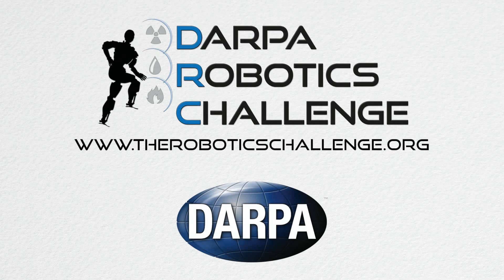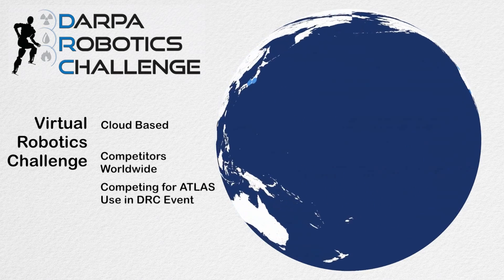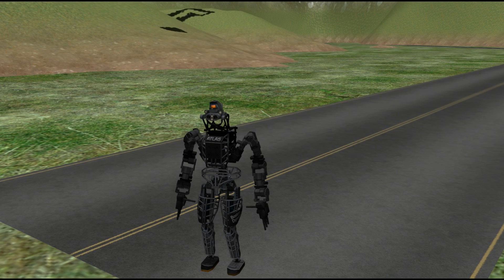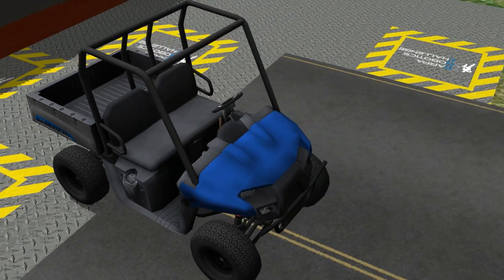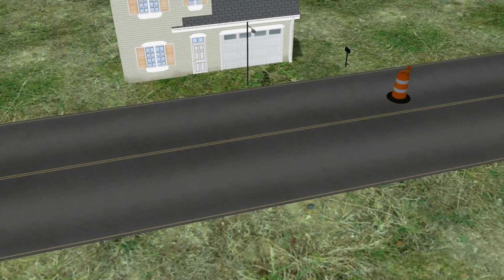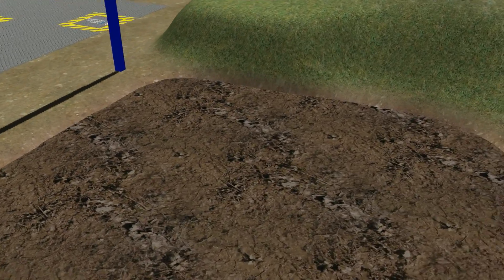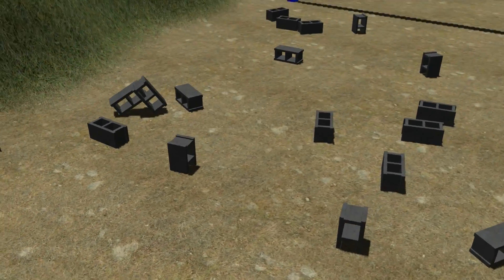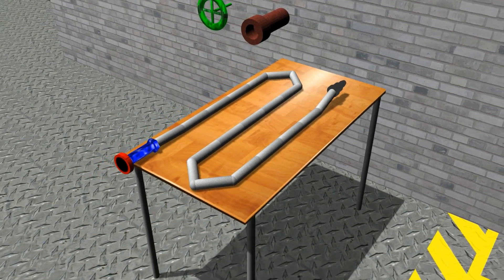MilitarySkynet.com News - Make Awesome Killer Robots for DARPA's Virtual Robotics Challenge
- From June 17-21, 2013, teams in DARPA's Virtual Robotics Challenge tested software designs to control a simulated ATLAS robot in a three-dimensional, virtual environment through a series of tasks modeled on what activities might be required in a real disaster response situation. The test environment, the DARPA Simulator, was developed for DARPA by the Open Source Robotics Foundation. The Simulator monitors and displays the physical and sensory behaviors of robots in real time. Data communication between the virtual robot and the teams was varied to reflect degraded communications in an actual disaster zone. Twenty-six teams from eight countries qualified to compete, and up to six winning teams will receive funding and an ATLAS robot from DARPA to compete in the DARPA Robotics Challenge Trials in December 2013.

The Simulator uses physics-based models of inertia, actuation, contact and environment dynamics to simulate a robot's motion through an environment. Following the DARPA Robotics Challenge, DARPA intends for the Simulator to be a legacy tool for the robotics community, available for broad use to support invention of robot applications.

hosts news stories, photos, video clips and other forms of Multi Media pertaining to the Army, Navy, Air Force, Marine Corps and Coast Guard's rapid development and proliferation of robotic weapons, machines and fully autonomous weapons that could select and engage targets without human intervention.  Robot warfare and autonomous weapons, the next step from unmanned drones, are already being worked on by military scientists around the world and will be available within the decade. Deploying robot soldiers will potentially save lives of real soldiers. Autonomous robotic weapons won't get tired and they won't seek revenge if their colleague is killed. MilitarySkyNet.com documents the path to giving machines the power to decide who lives and dies on the battlefield